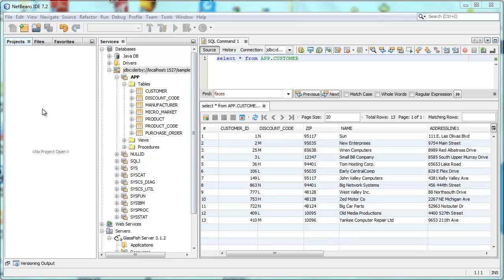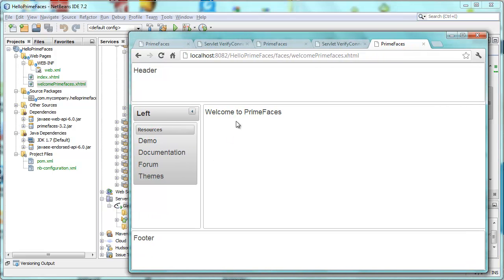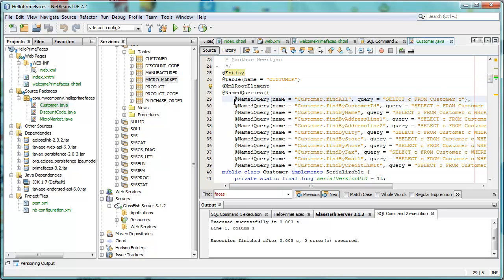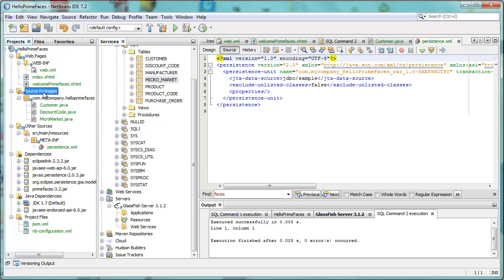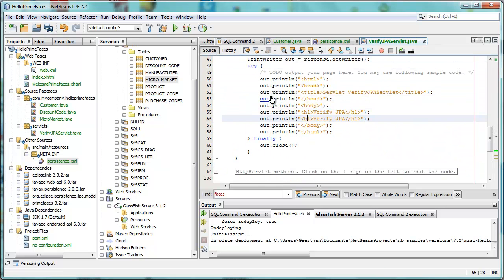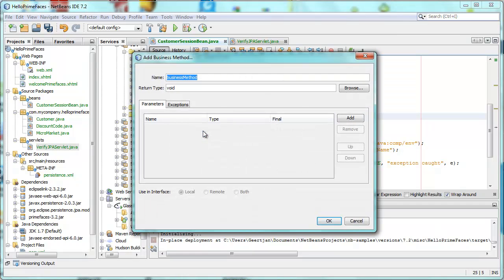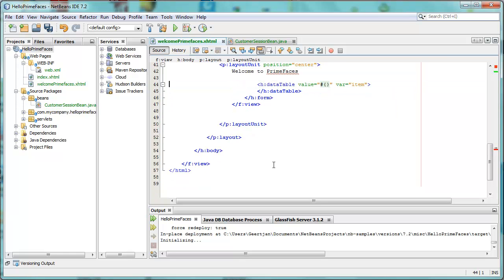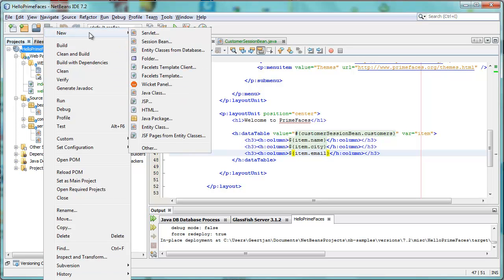Birds Eye View of Java EE 6 & PrimeFaces on Maven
A step by step overview of creating a Mavenized application that makes use of Java EE 6 (especially JPA, Bean Validation, Servlet 3.0, and CDI), together with the popular PrimeFaces component library.